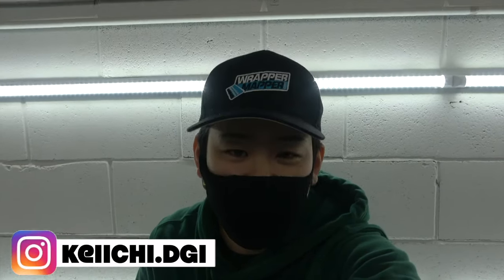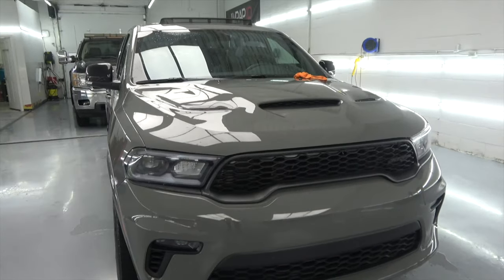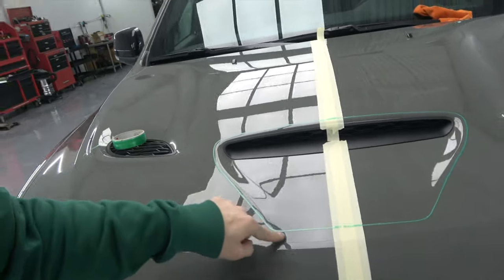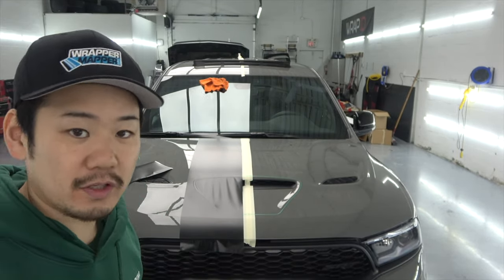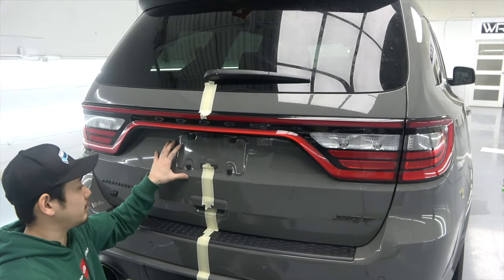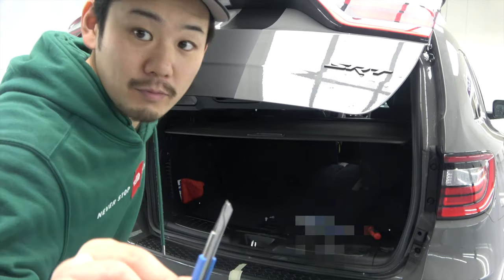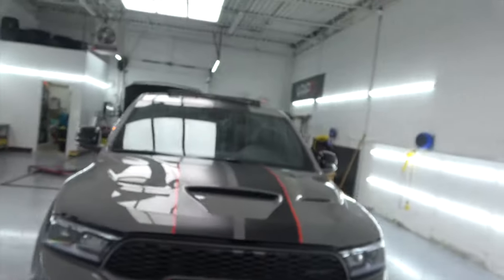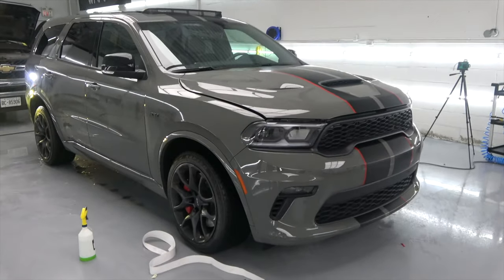RACING STRIPES ON DODGE DURANGO!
this video is to show you how i install racing stripe on any cars!